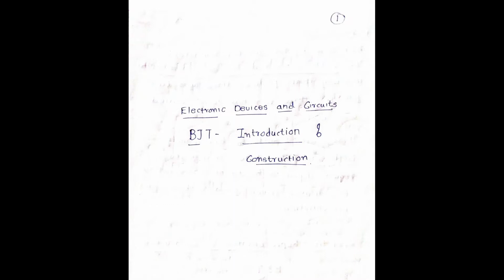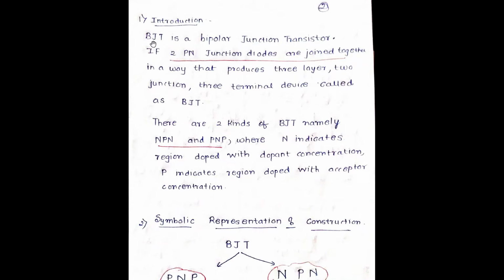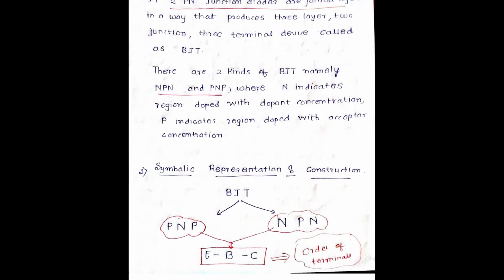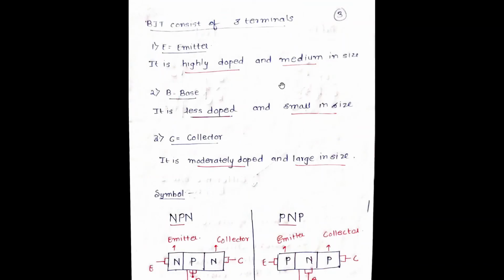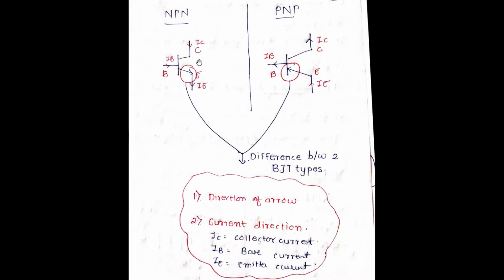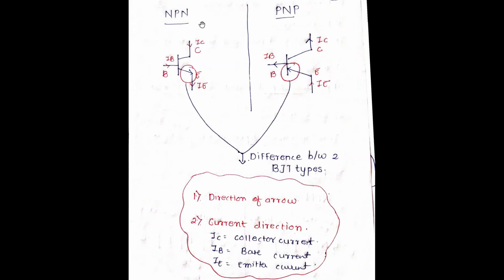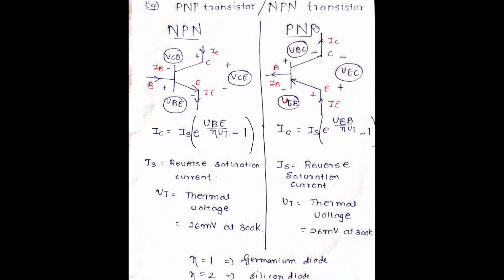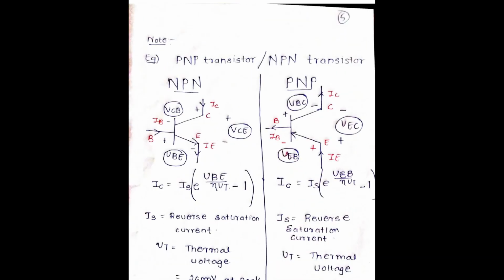EDC- BJT- Bipolar Junction transistor#xploreedu2teach#BJT#bipolarjunctiontransistor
This video explains about BJT (Bipolar Junction Transistor)